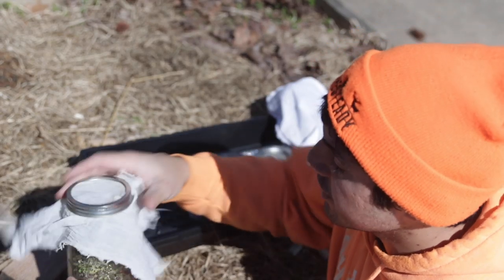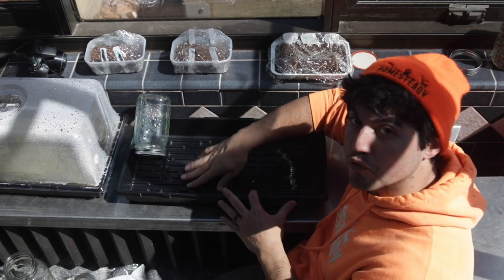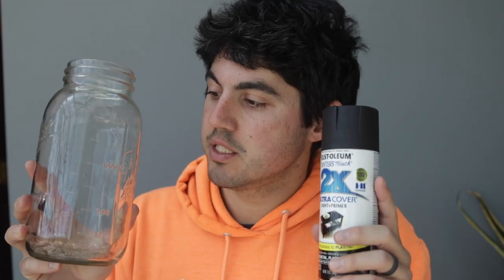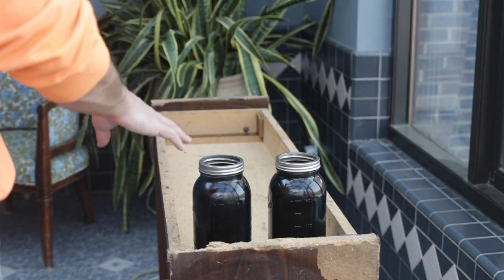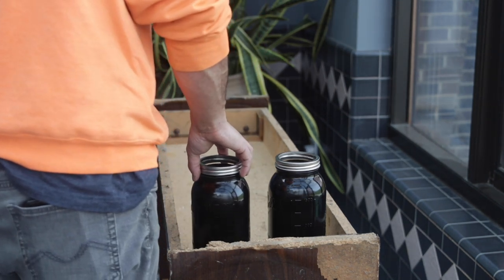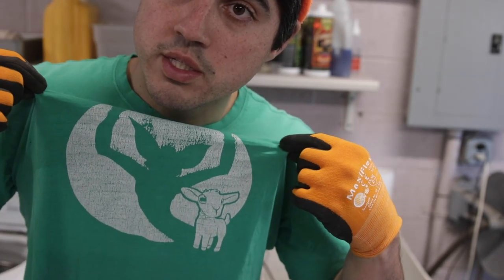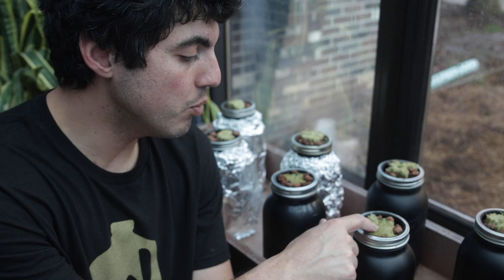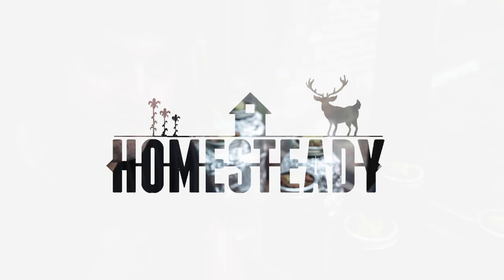CAN I REALLY GROW FULL HEADS OF LETTUCE IN A JAR?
Last week we started trying to grow our own greens. We have raised meat and milk for a long time, but in these uncertain times I realized how important some greens would be to grow. What happened?

CAMEL TRAIN SHOUTOUT - Thanks KIRSTEN, in loving memory of her Momma Yvette :)

SPROUTING
BALL JARS
STAINLESS STEEL SPROUT JAR DRAINING LIDS
Broccoli Sprouts
Raddish Sprouts
Mung Beans

SEED STARTING
BLACK TRAY
PLASTIC DOME
ROCK WOOL

KRATKY HYDROPONIC GARDEN
HALF GALLON BALL JARS
CZ 3" NET POTS
CLAY PEBBLES
BLACK PAINT
CHALKBOARD PAINT